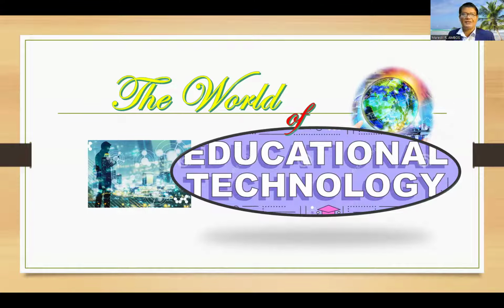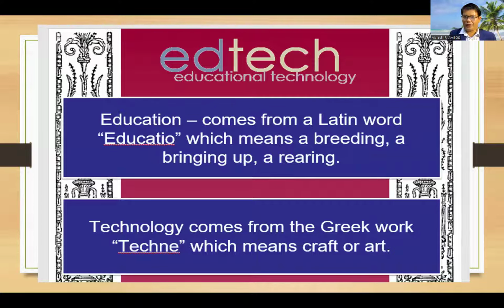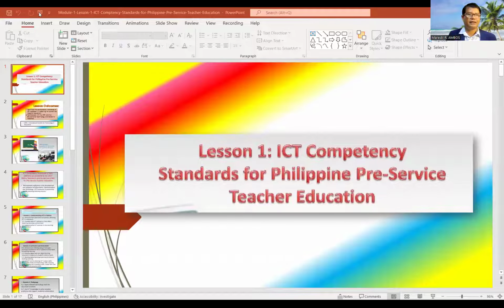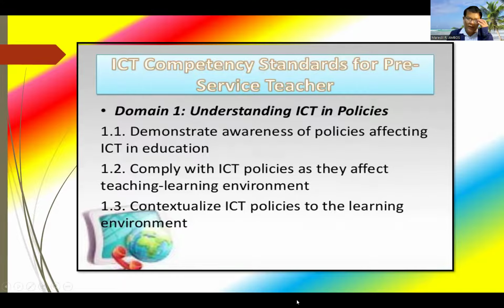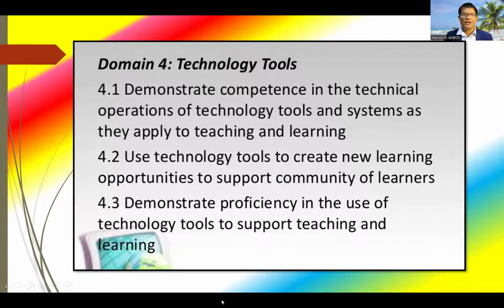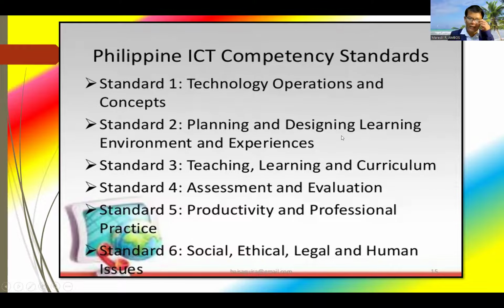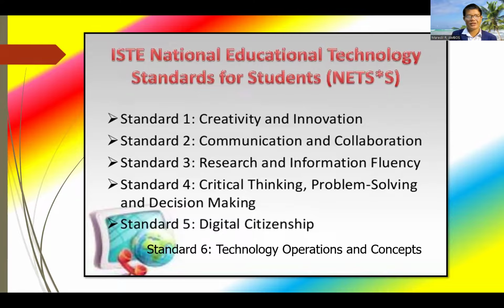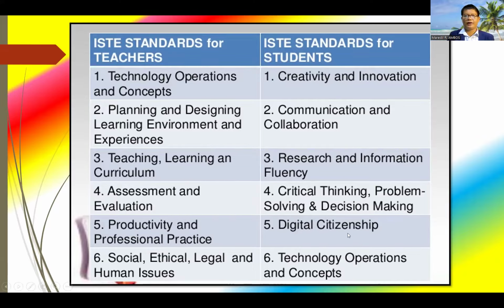Teaching and Learning with Technology (An Introduction) - Module 1 Lesson 1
This lecture video is all about the ICT Competency Standards for Teachers and the International Society for Technology in Education (ISTE) National Educational Technology Standards.